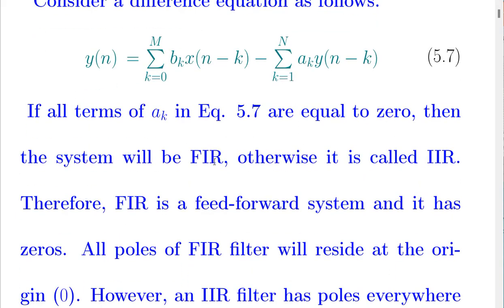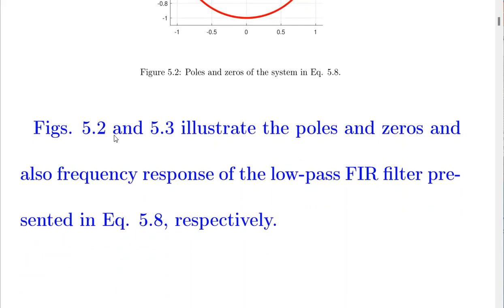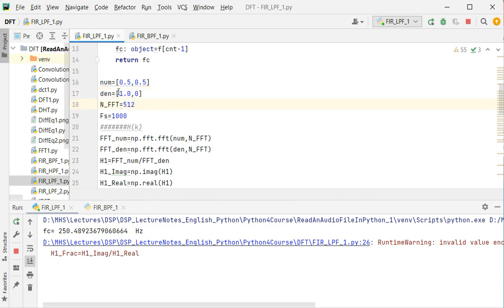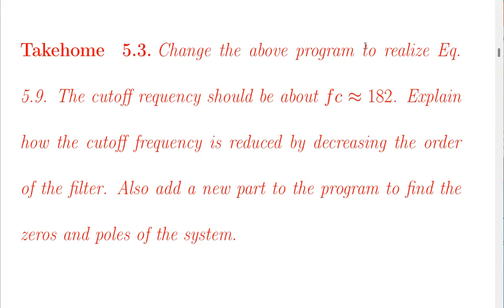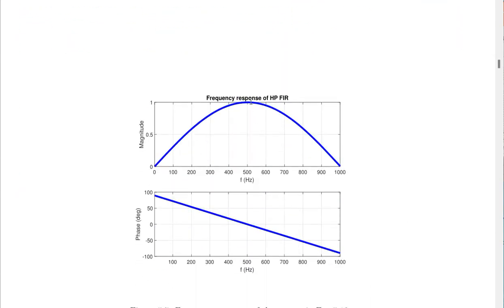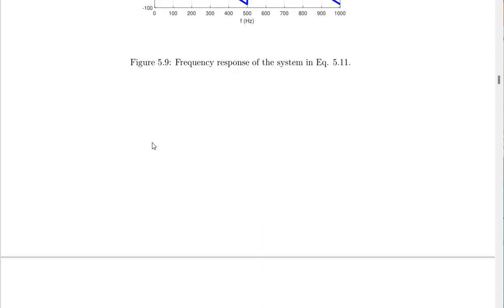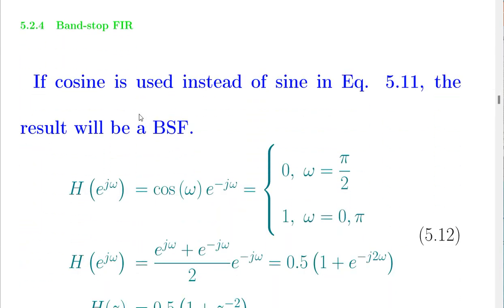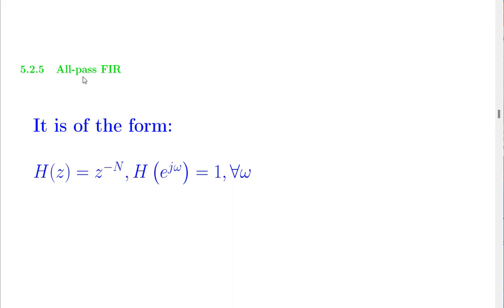Digital Signal Processing Using Python: Chapter 5: Part2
• Simple ideas about FIR filters
• Low-pass FIR
• High-pass FIR
• Band-pass FIR
• Band-stop FIR
• All-pass FIR

• Link to download Python code for low-pass FIR:

/1EygcP47MRlxU-ncjd-4FEXDeYPjwXyrC
/view?usp=drive_link

• Link to download Python code for low-pass2 FIR:

/1z1HQ-ujrSmmNkWlHgf2g8Ns6W-J29mIV
/view?usp=drive_link

• Link to download Python code for band-pass FIR:

/1xuDmLXwUXS_NlRvm7B0p6KBk_UYTaYff
/view?usp=drive_link